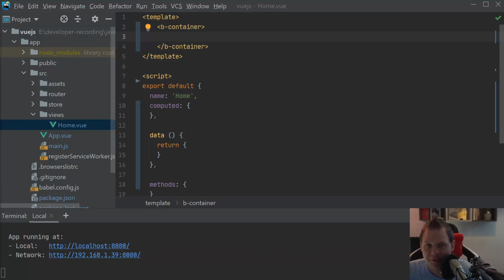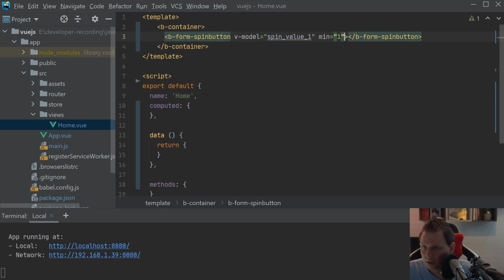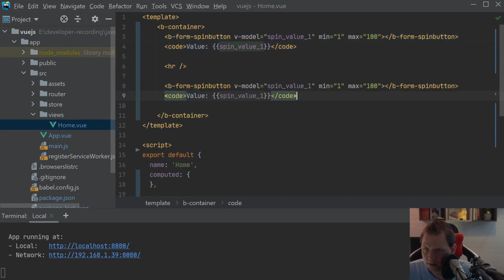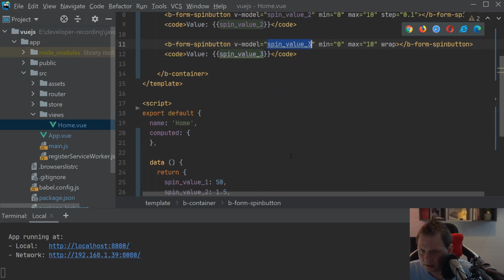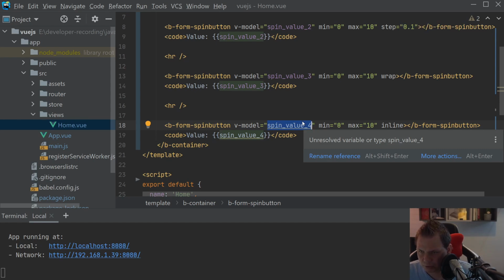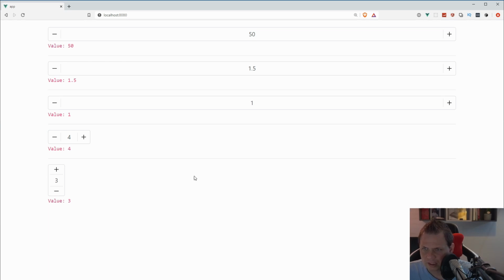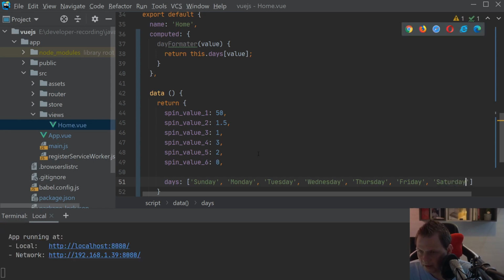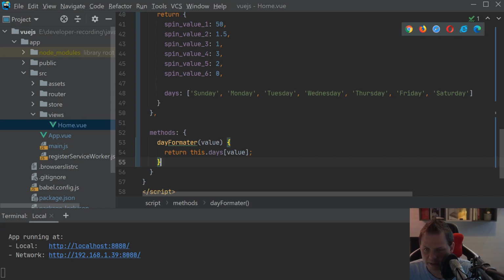Playground with form spinbutton in bootstrap-vue for vuejs - bootstrap-vue tutorial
Learn how you can use the spinbutton to create nice increment and decrement buttons, you can use bootstrap-vue to create this nice ui and i will show how to do it.